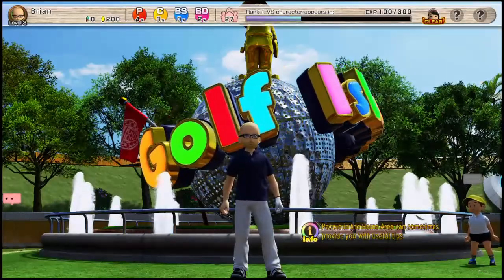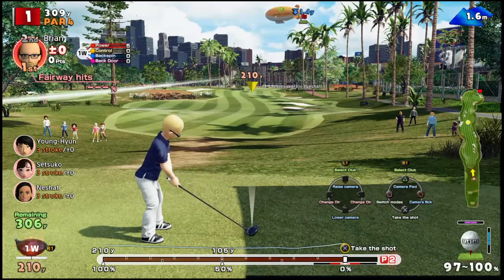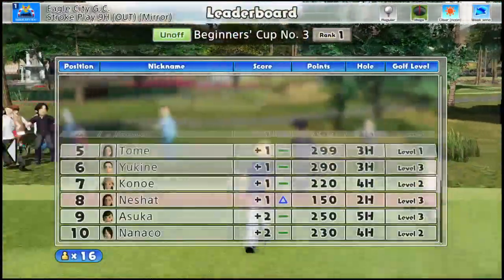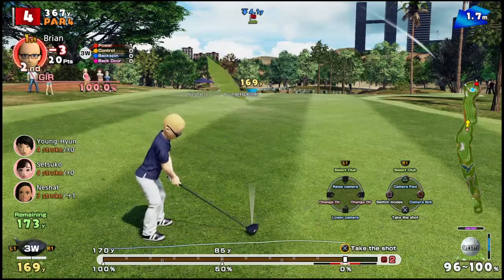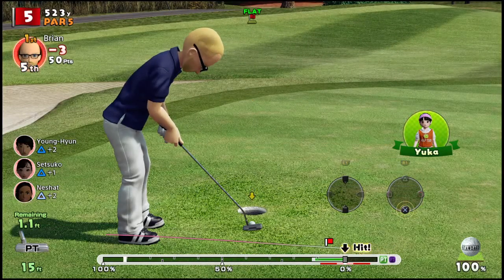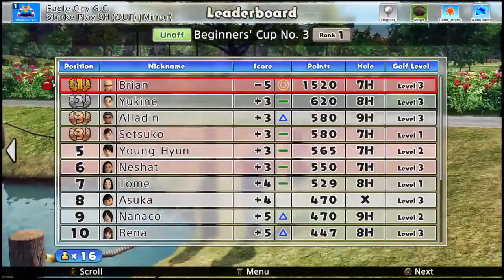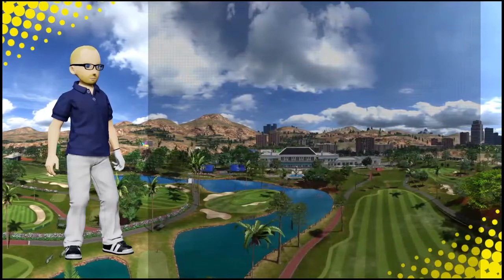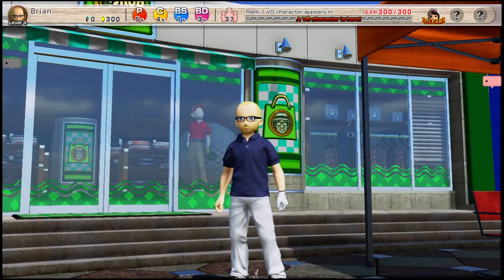TEE TIME! - Brian Play's Everbody's Golf - EP 1 (w/Commentary)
Brian grabs his clubs and heads to Eagle City Golf Club for nine holes.

SUPPORT CO-OP CRITICS!

A HUGE thanks to Wintergatan for allowing us to use their song, "Starmachine 2000" for our video and podcast intros. Please help support them and their awesome music!

Everybody's Golf, formerly known in North America as Hot Shots Golf, is a series of golf games published by Sony for the PlayStation series of video game consoles. The series is well known for its humorous take on the game of golf which includes cartoon-like characters and with modes such as miniature golf paired with a realistic engine and precise ball physics.